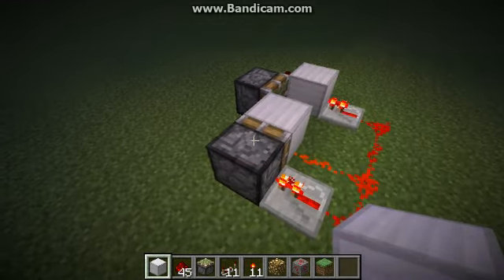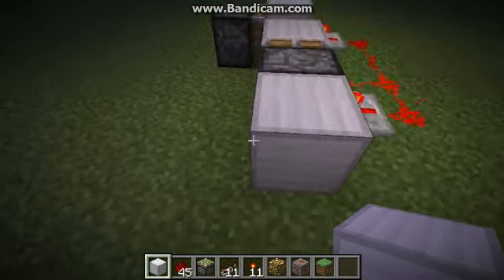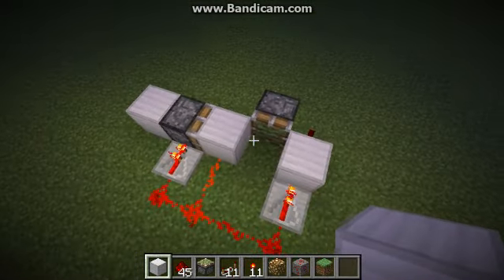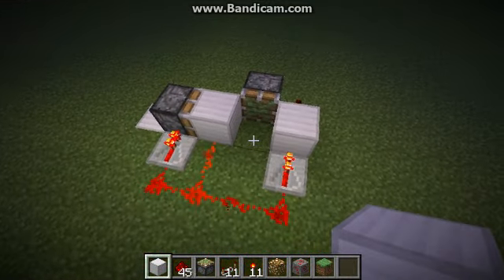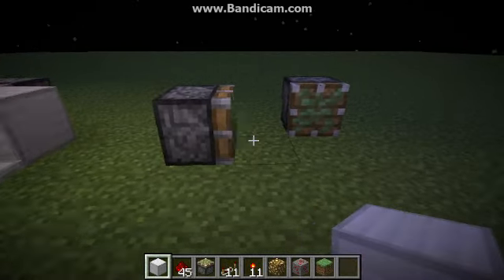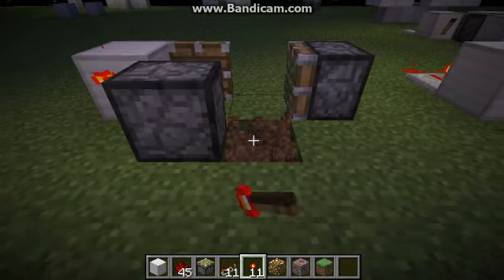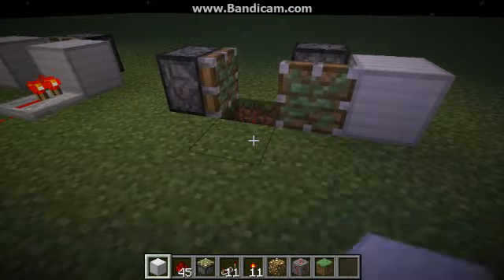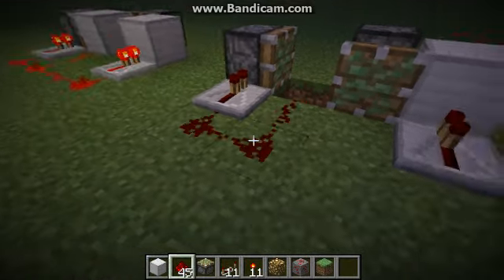Compact BUD Switch 6 (Tutorial) Minecraft 1.2.5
Yes, yes, yes. Another BUD switch. My brain can't stop pumping these bad boys out! You guys use em, I'll keep makin' em! Much love -Unhost